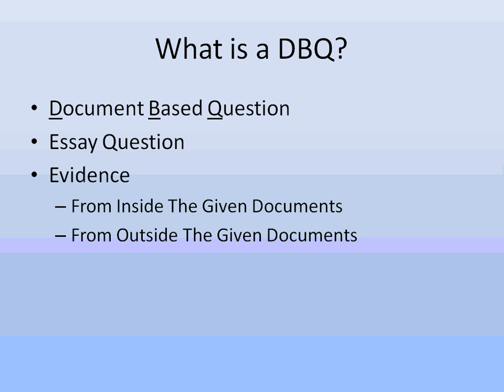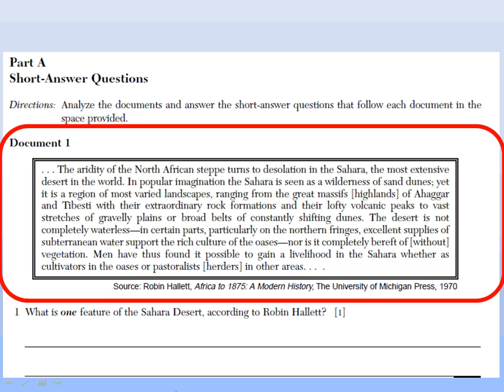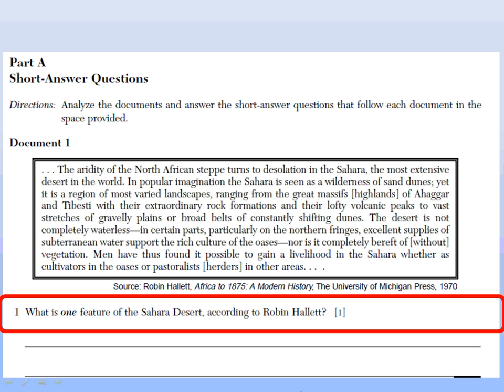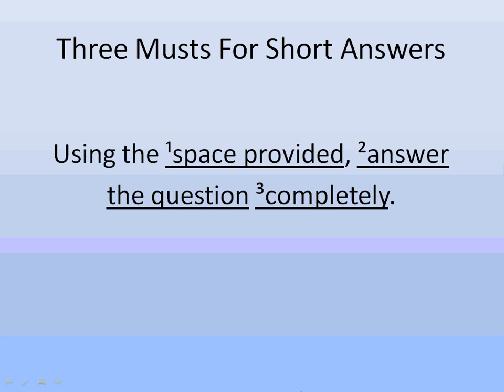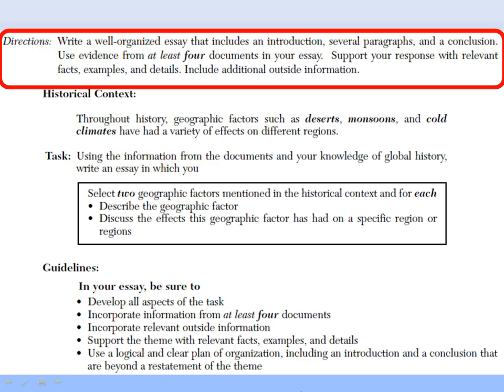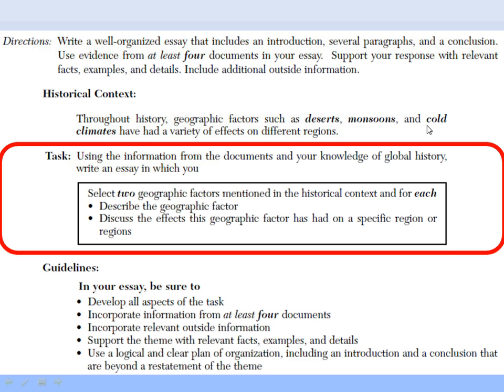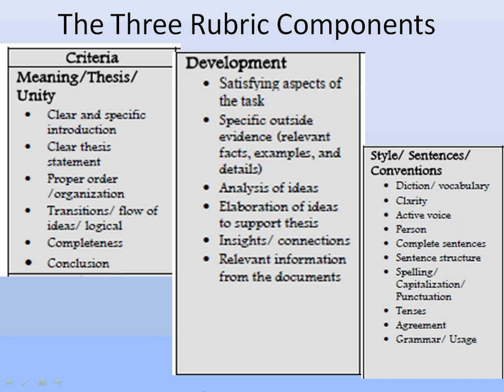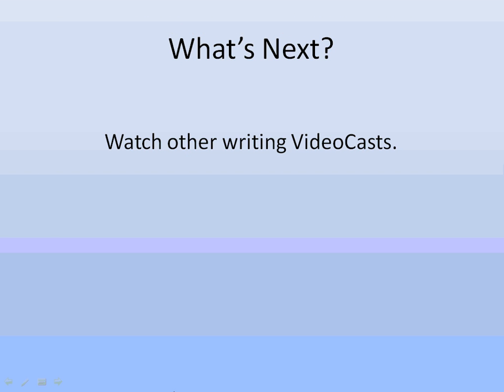VideoCast Introduction to Regents DBQ Essay